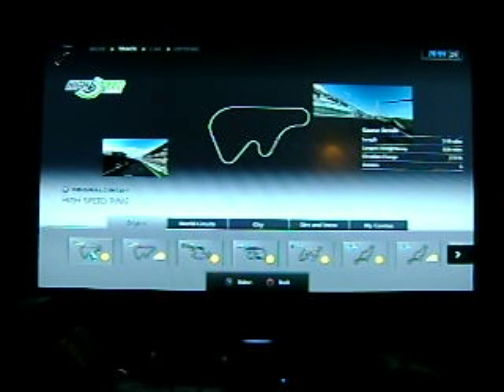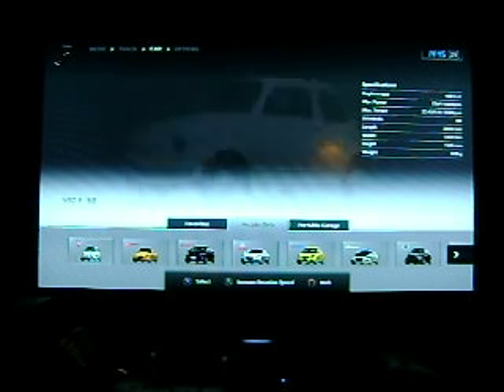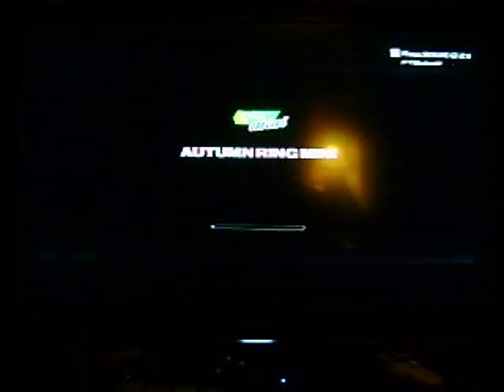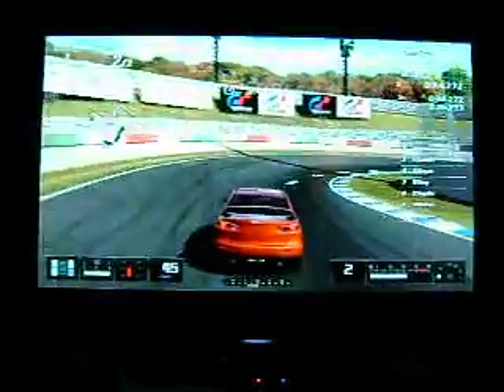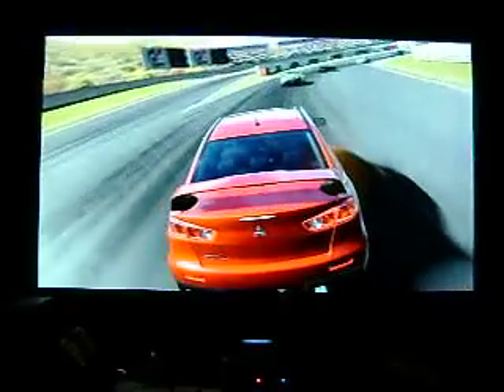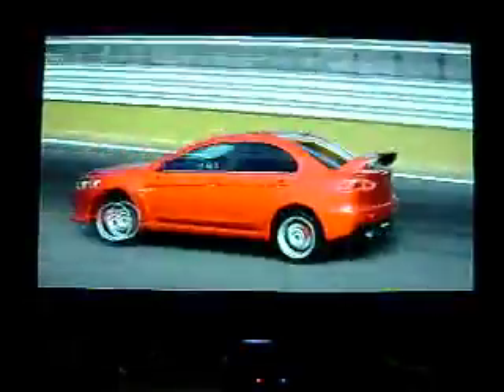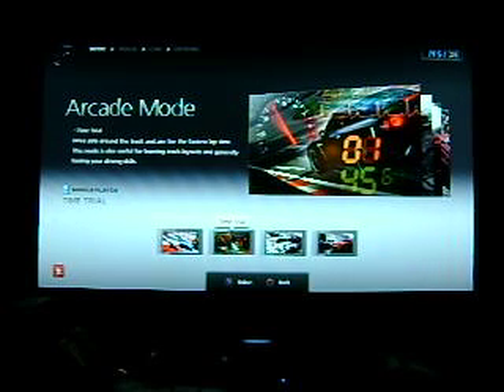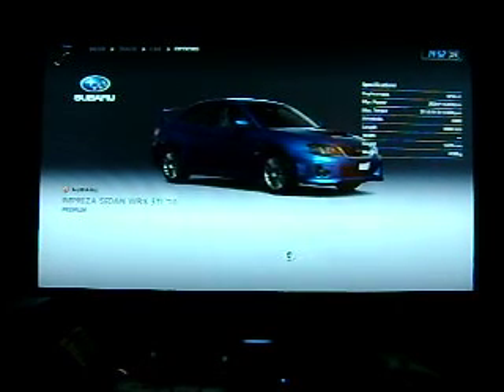GT5 Finally Arrives (First Impressions and play Pt.4)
Pt.4 of GT5 vids. This is Arcade Mode 2 lap race with other cars. The track is the Autumn Ring (Mini) with the Lancer Evo.Let me know if theres a track or car or both you guys want to see. Enjoy :)